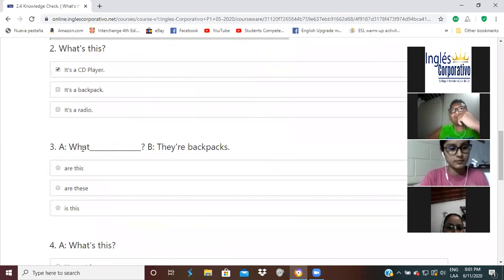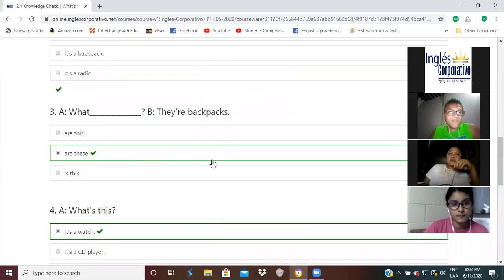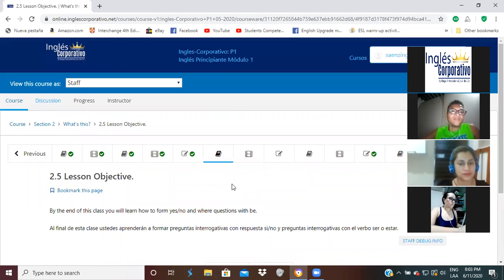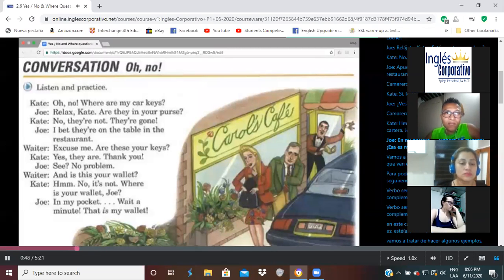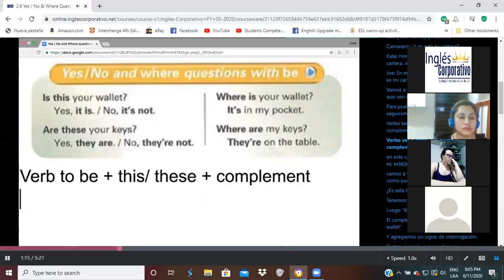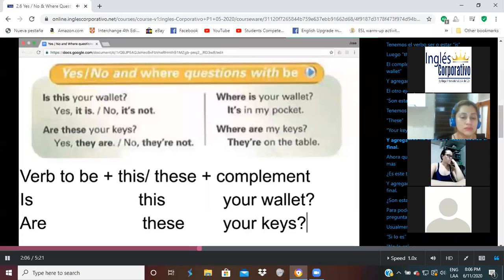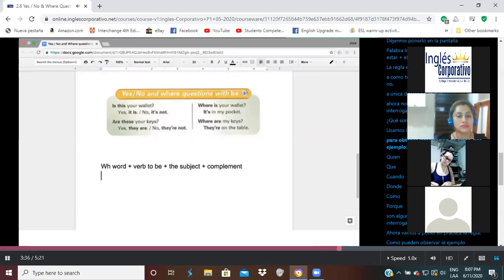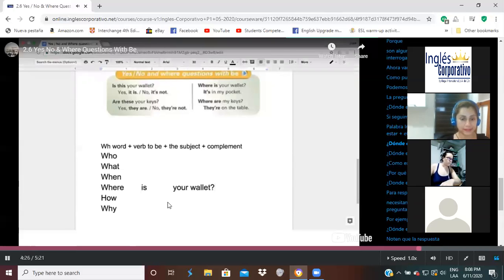Ingles Corporativo-Negative statements and yes/no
In this class you will learn how to form negative statements and yes/no questions with be.

En esta clase aprendan como formar oraciones negativas y preguntas con respuesta si/no usando el verbo ser.